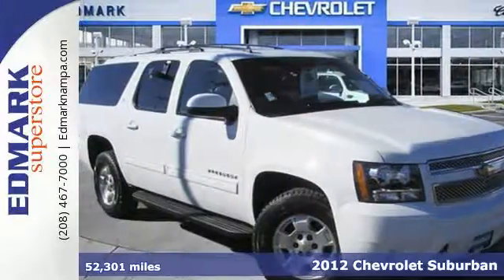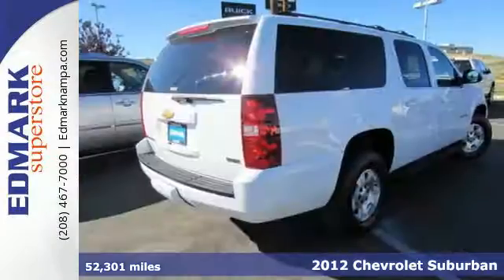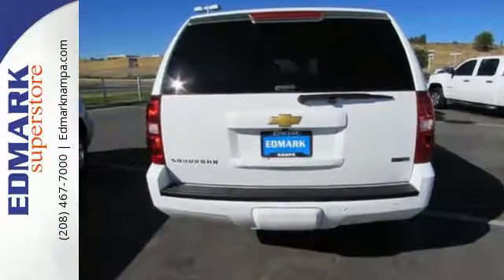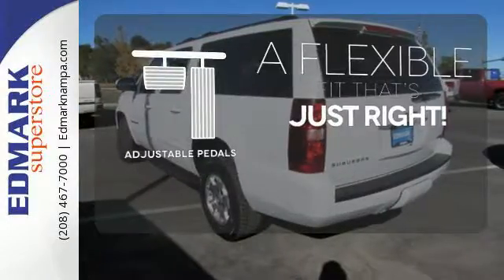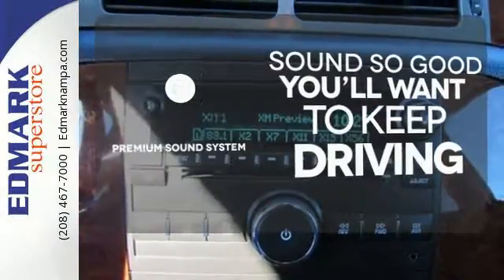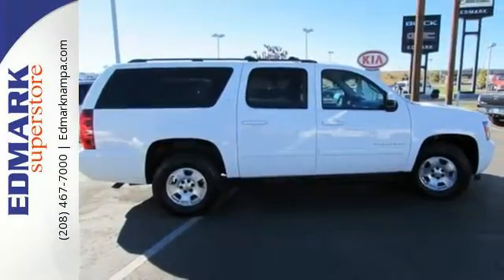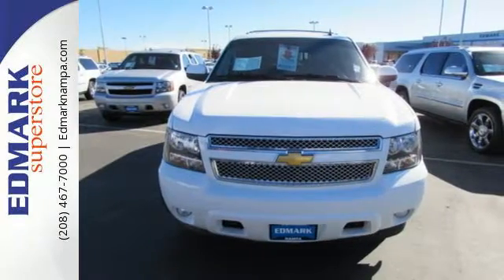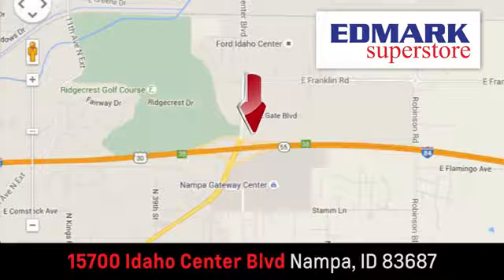2012 Chevrolet Suburban Boise ID Nampa, ID 161107A - SOLD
Year: 2012
Make: Chevrolet
Model: Suburban
Trim: LT 4WD
Engine: 8 Cyl. 5.3L
Transmission: Automatic
Color: Silver Ice Metallic
Mileage: 52301
Stock #: 161107A
VIN: 1GNSKJE74CR264067
S Confused about which vehicle to buy? Well look no further than this handsome-looking 2012 Chevrolet Suburban 1500. This fantastic Chevrolet is one of the most sought after used vehicles on the market because it NEVER lets owners down. This SUV is nicely equipped with features such as 4WD.

Address:
15700 Idaho Center Blvd